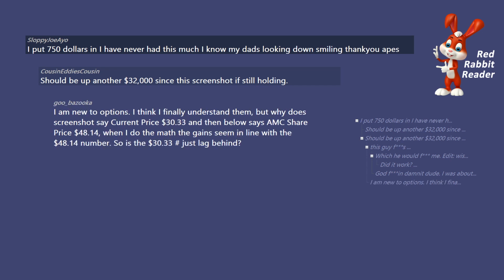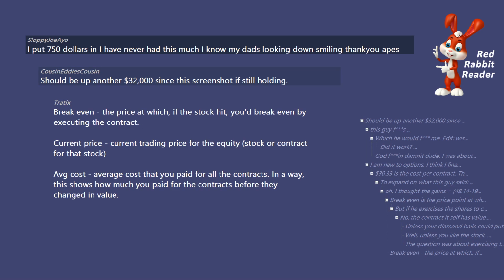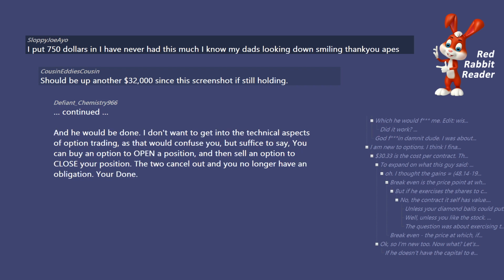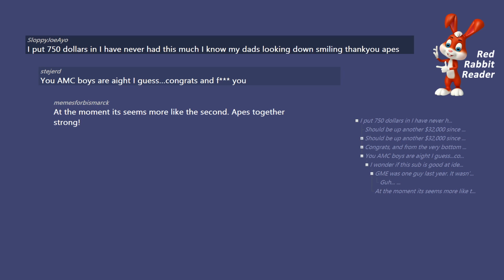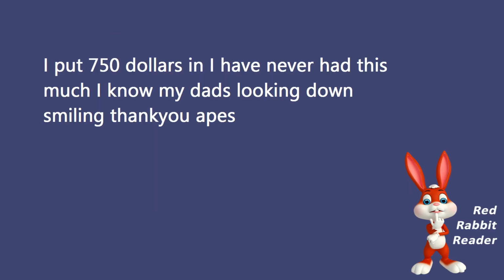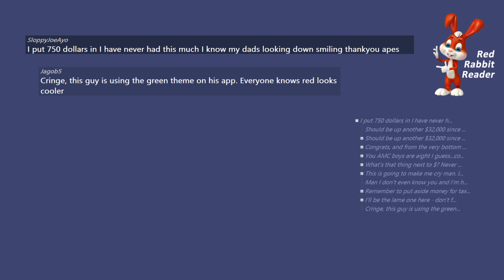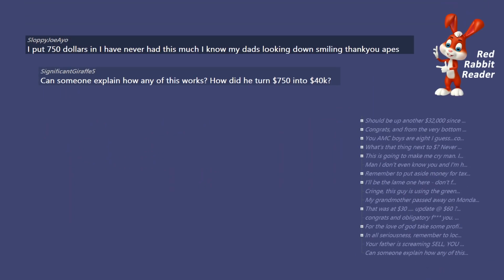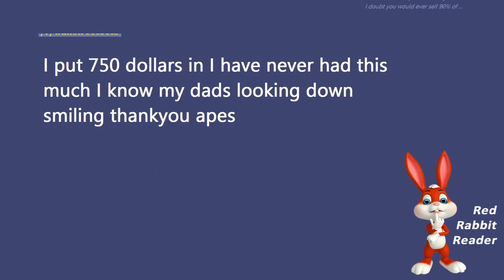I put 750 dollars in; I know my dads looking down smiling. - WallStreetBets Stories.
I put 750 dollars in I have never had this much I know my dads looking down smiling thankyou apes - WallStreetBets Stories.

/r/wallstreetbets

About Red Rabbit Reader:

Red Rabbit Reader wants to be the best producer text-to-speech (TTS) content. We want to produce the most watchable, highest quality Reddit videos. We do this with our own, in-house produced, software that allows us to quickly edit content. This isn't freeware, each comment is edited for spelling, grammar, and improved readability. If you have ideas for improvement, let us know!